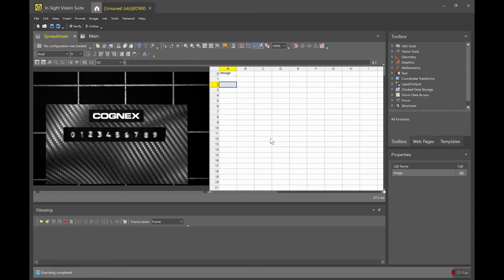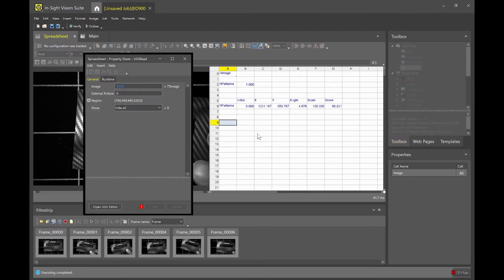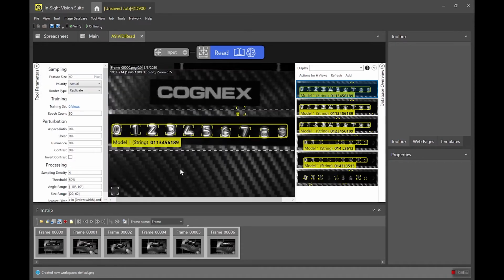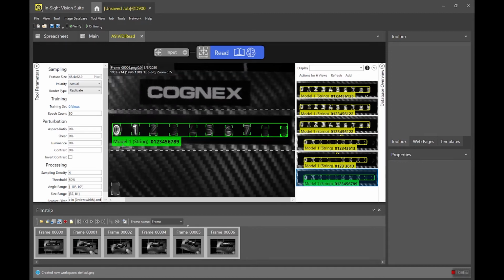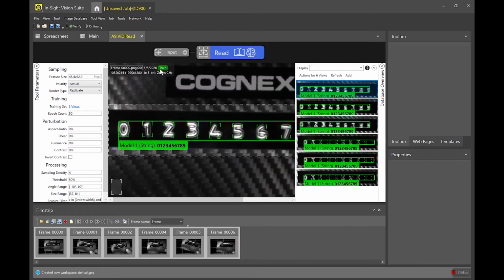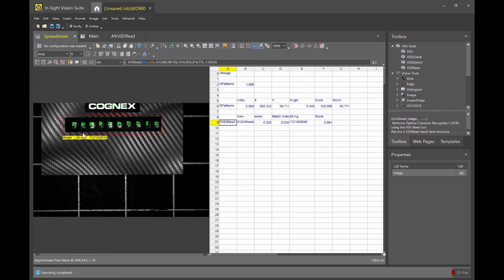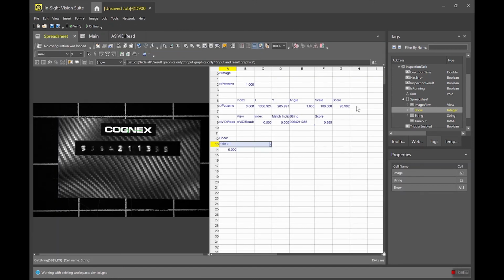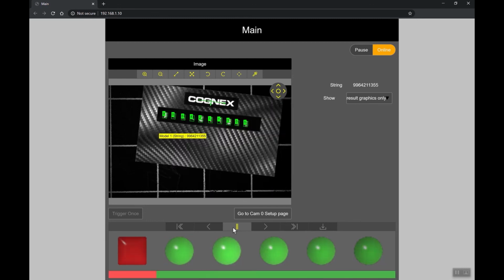In Sight D900 OCR Tutorial